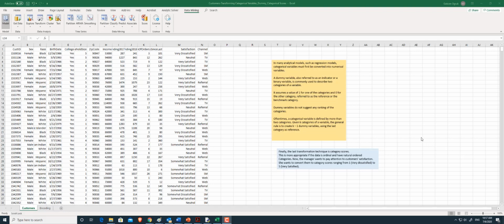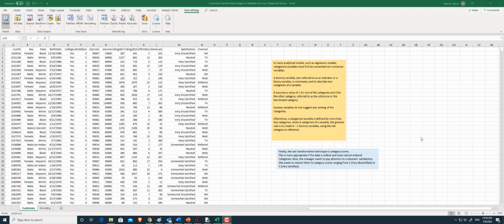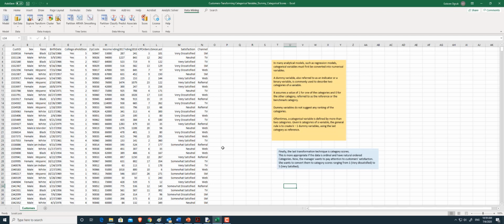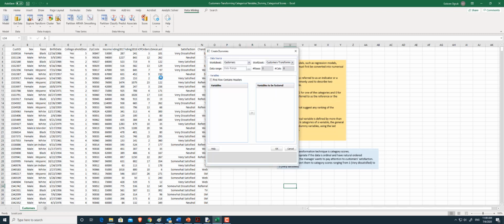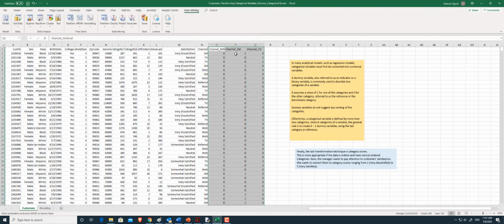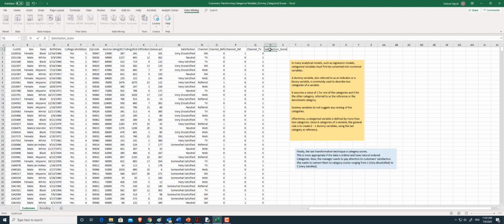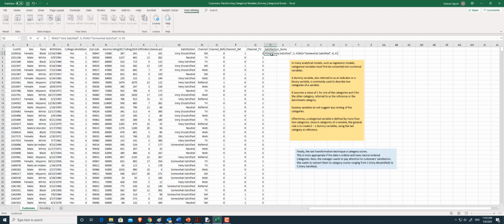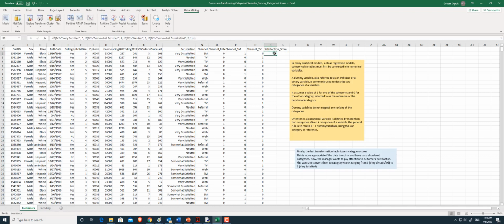Transforming Categorical Variables Dummy Variables Category Scores Excel with Analytic Solver